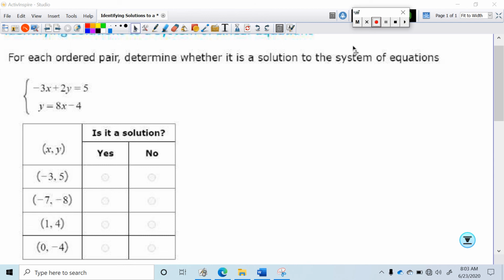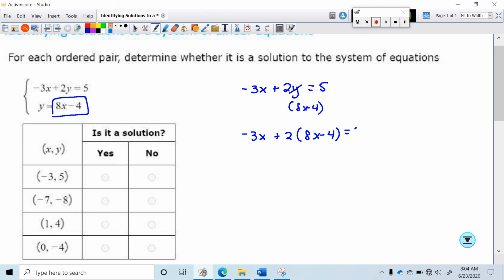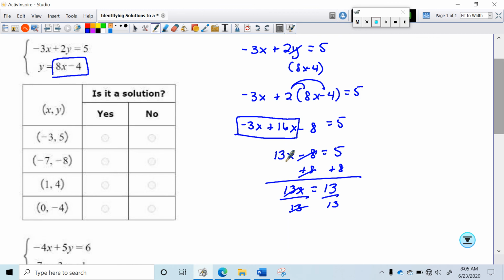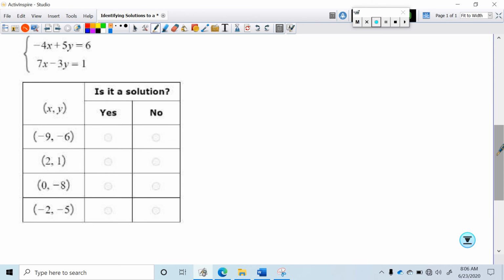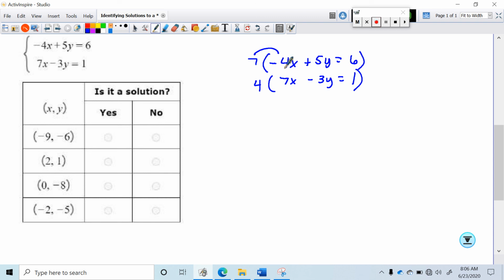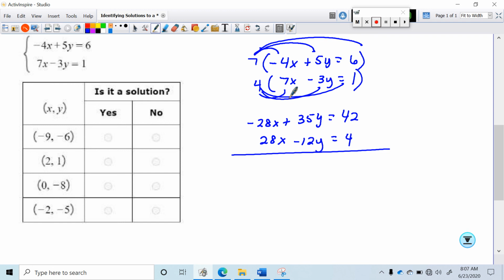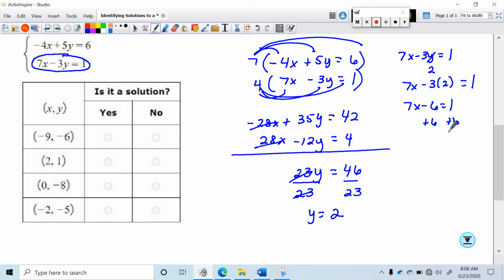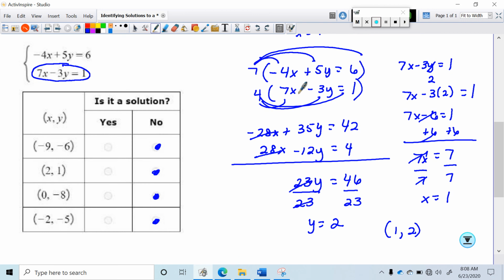Identifying Solutions to a System of Linear Equations